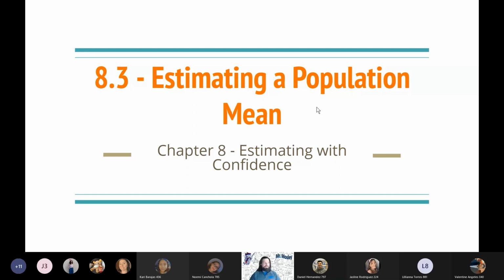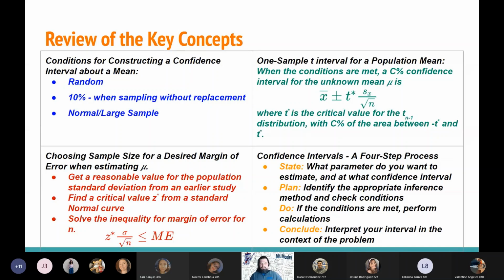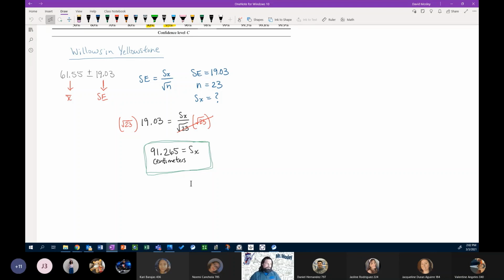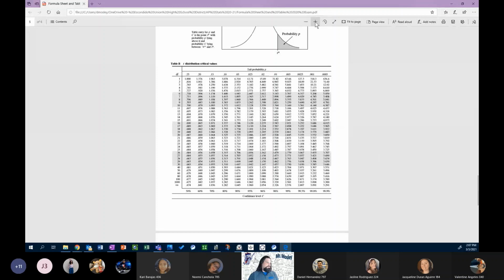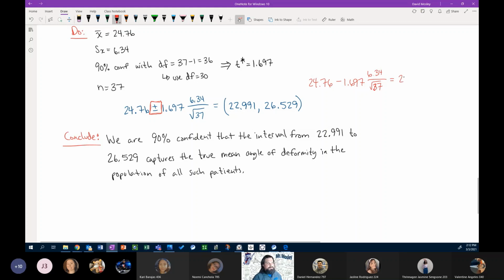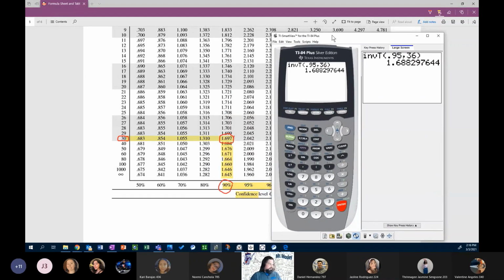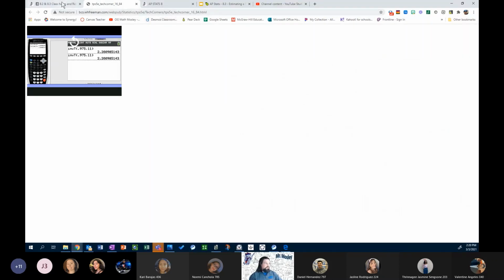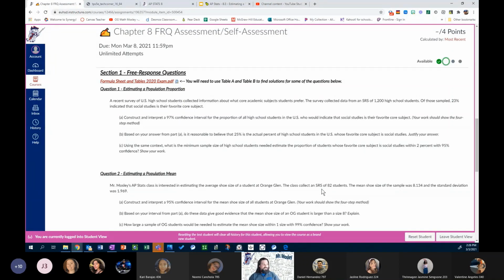OGHS AP Stats - Period 5 Live Meeting - 3/3/21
In today's class, we reviewed the main concepts from sections 8.3 on how to estimate population means using a one-sample t interval and how to use Table B. We also viewed some examples showing how to use the four-step process.